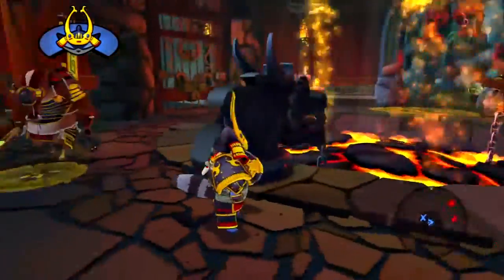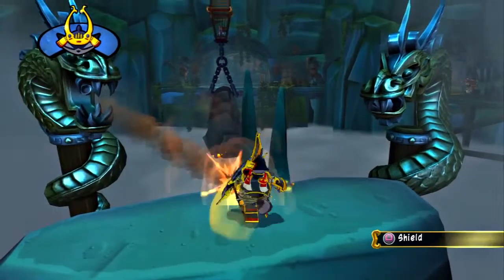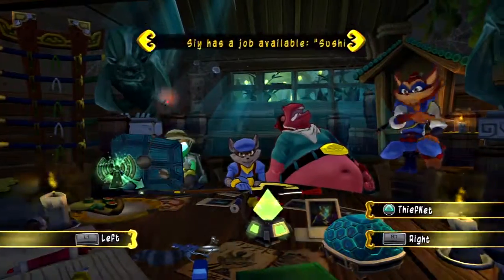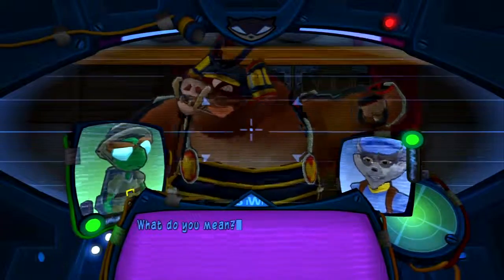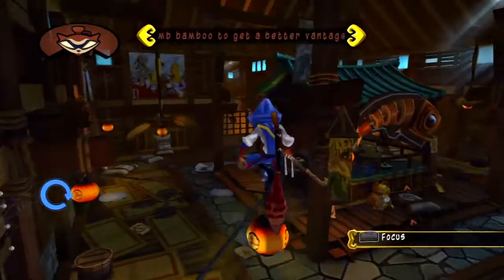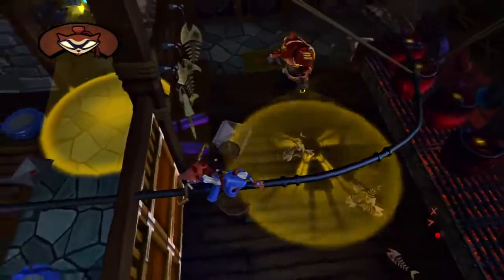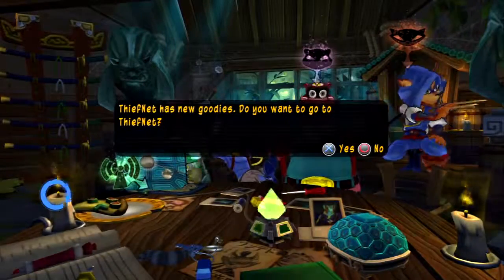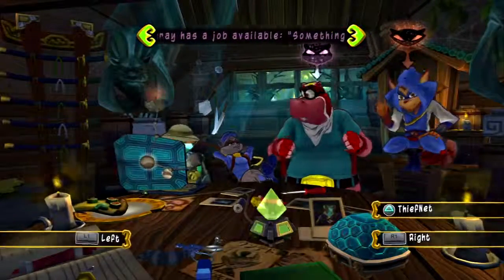Sly Cooper: Thieves in Time - Episode 4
In this episode we finally save Rioichi from his prison, learn more about El Jefe and his country black market thing and we play as Rioichi for the first time, which is really cool.